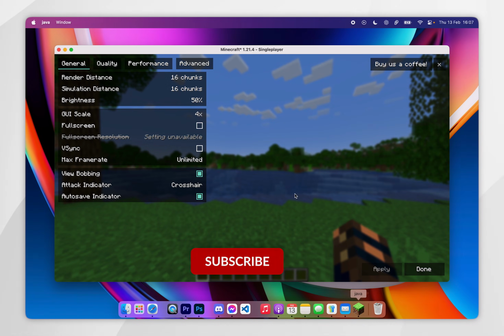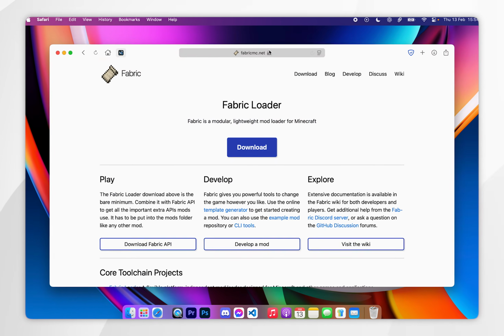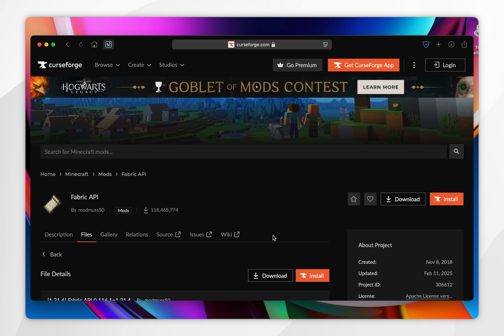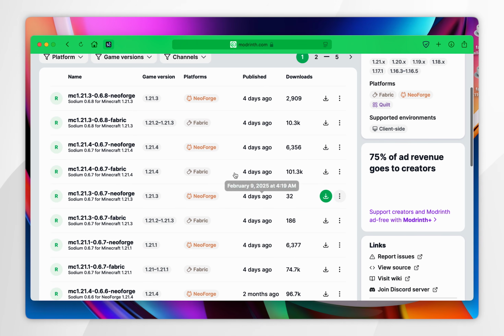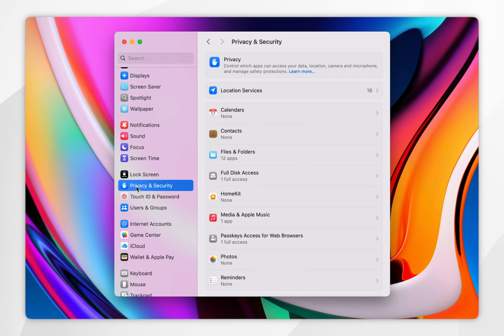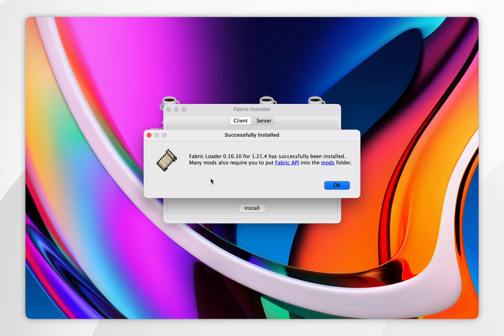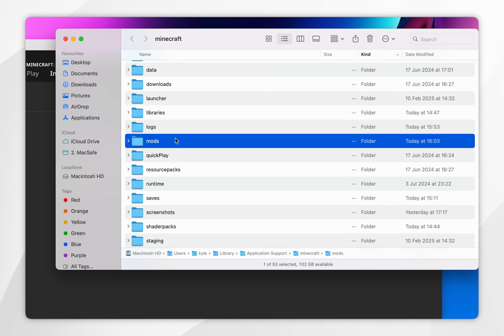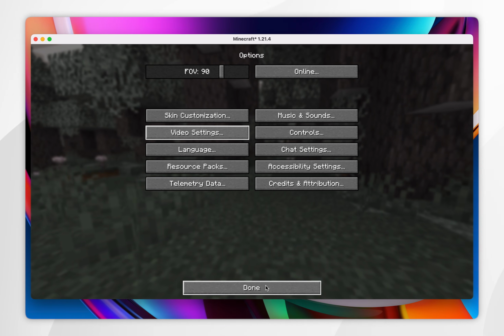How To Install Fabric Mods For Minecraft On Mac | Easy Guide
Today, you will successfully learn how to download and install Fabric and Fabric mods such as Sodium to any version of Minecraft on your Mac. It's important to note that you will need to have Java installed to your Mac to install Fabric.

CHAPTERS
00:00 - Introduction
00:06 - Java Requirement
00:15 - Download Minecraft Files
00:35 - Download Fabric
00:52 - Download Fabric API
01:28 - Download Fabric Mods
02:08 - Install Fabric
03:15 - Install Fabric API & Mods
03:55 - Launch Minecraft Modded